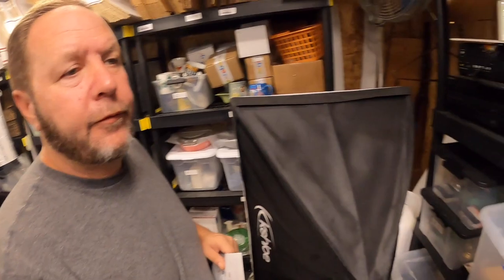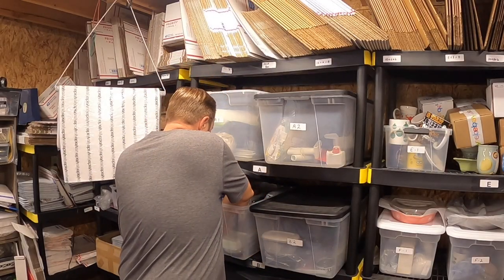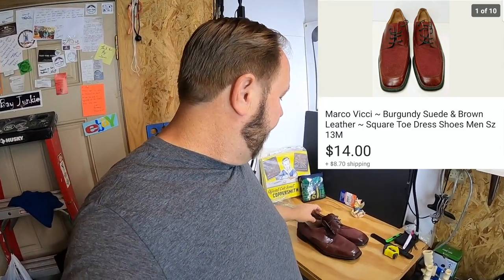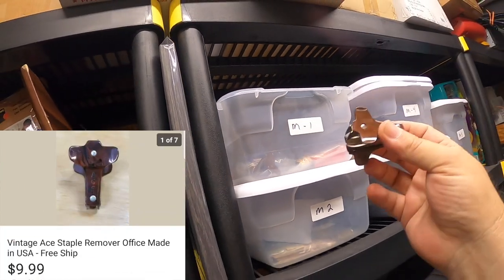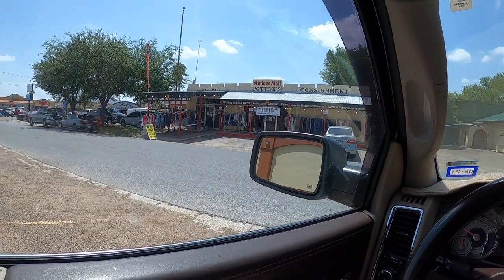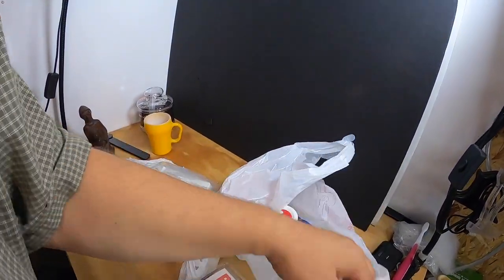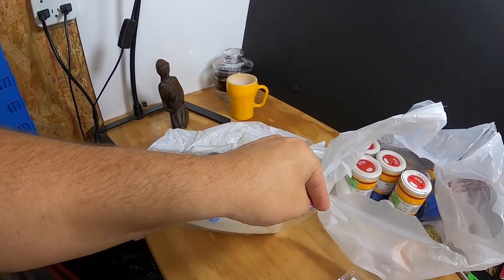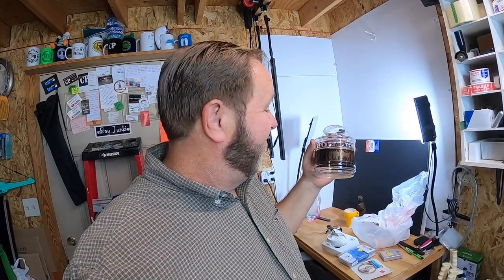I Make Sales Happen When eBay is Slow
So, what do you do when your eBay listings are just not selling as fast as you would like. As for me, I Make Sales Happen When eBay is Slow. In this video I will show you all the items that sold on eBay and what I did to make those sales happen!

This way you will be notified when our next video comes out.

Box Carton Resizer
Large Box Resizer
200 11” X 14” Self-Seal Clear Poly Bags w/ Suffocation Warning
500 9x12 Poly Bags Resealable w/Suffocation Warning
PERFECTAPE Heavy Duty Packing Tape 36 Rolls, Clear
Uline H-150 2-Inch Tape Dispenser
3/16" x 700' x 12" Bubble Wrap
200 #4 Poly Bubble Mailers Envelopes Bags 9.5x14.5 (10” x 15”)